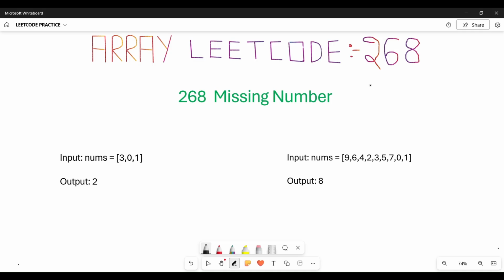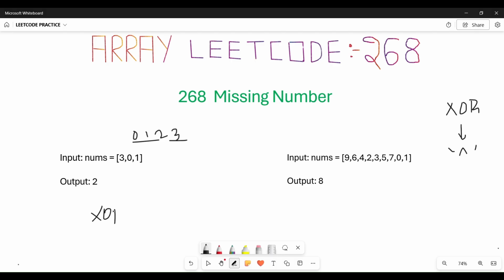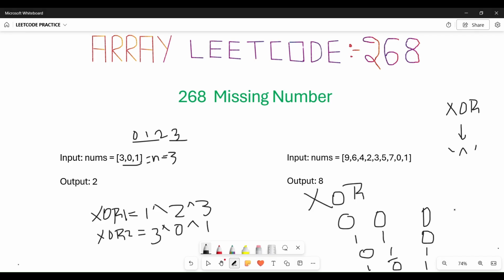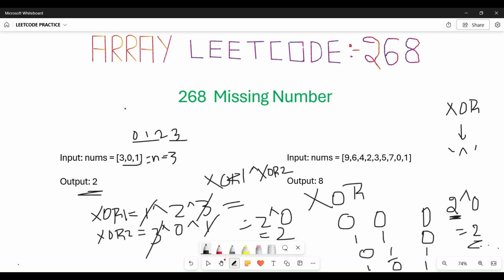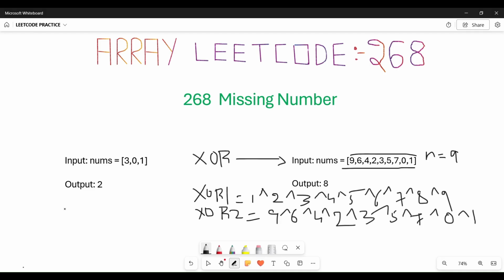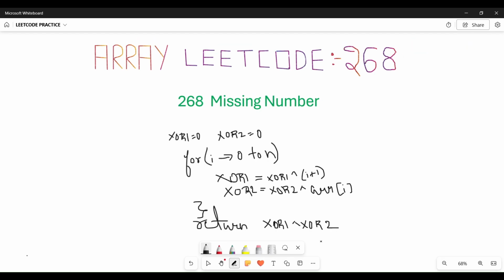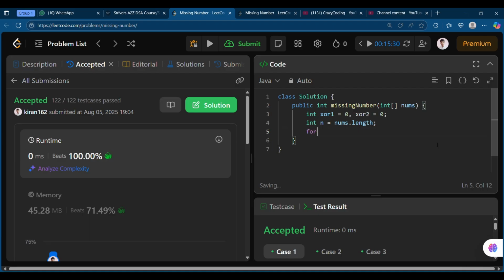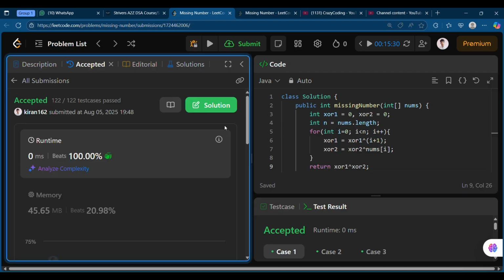leetcode 268 - Find the Missing Number Using XOR | Optimal Approach in JAVA.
✅ Problem Name:
Find the Missing Number Using XOR

📝 Problem Description:
You are given an array nums containing n distinct numbers in the range [0, n].
That means:

The array should have n + 1 numbers total.

But one number is missing from it.

👉 Your task is to find and return the missing number.

📥 Input:
An integer array nums of length n

All elements are unique and range from 0 to n

📤 Output:
An integer representing the missing number in the range [0, n]

💡 Approach Used:
Bit Manipulation using XOR

🧠 Key Logic:
XOR of a number with itself is 0: a ^ a = 0

XOR of any number with 0 is the number itself: a ^ 0 = a

So, if you XOR all numbers from 0 to n, and also XOR all elements in nums,
then all matching numbers will cancel out, and you’ll be left with the missing number.

⛓️ Steps:
Initialize two variables: xor1 = 0, xor2 = 0

Traverse the array:

XOR xor1 with numbers from 1 to n

XOR xor2 with elements in the array

Return xor1 ^ xor2 → This gives the missing number